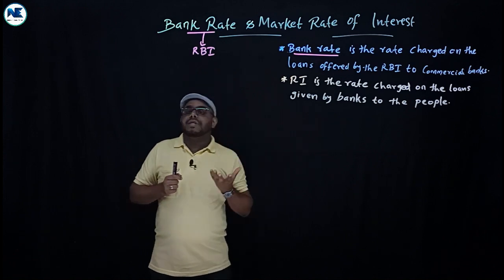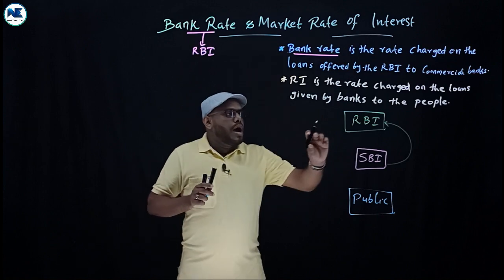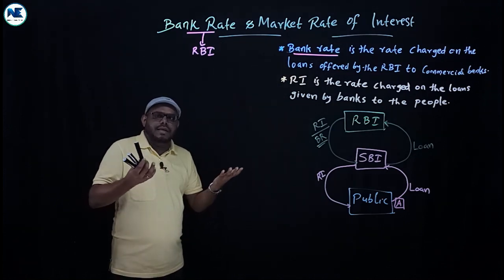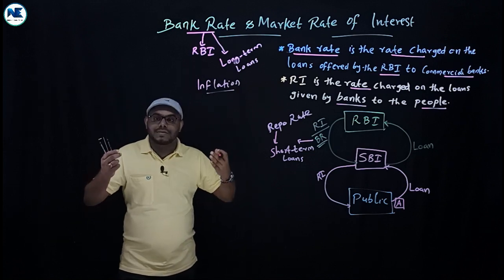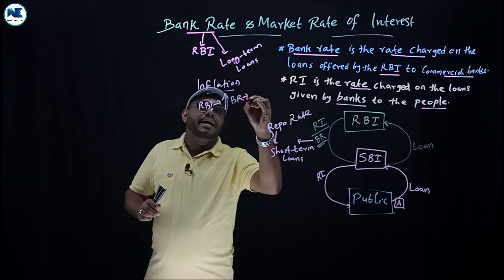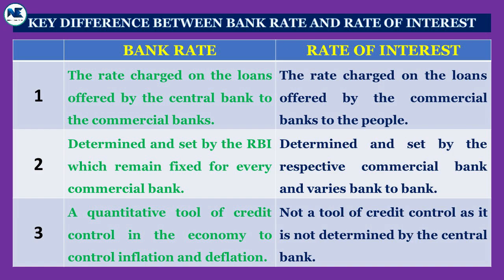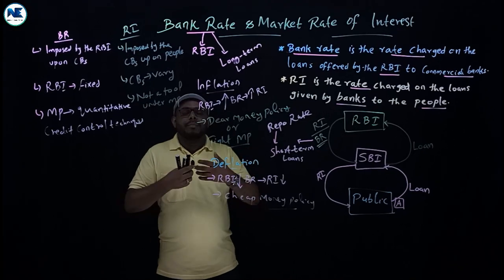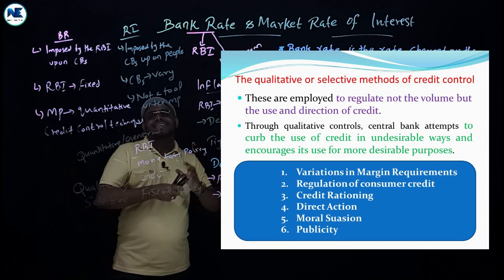BANK RATE & RATE OF INTEREST: MONETARY POLICY TECHNIQUES - REGULATE INFLATION & DEFLATION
This video covers Bank Rate & Rate of Interest: Monetary Policy Techniques - Regulate and Stabilize Inflation & Deflation. This video also covers vital parts of the IV Module of the core course: Fiscal and Monetary Policy - MACROECONOMICS – II, IV Semester, Open Course - INDIAN FINANCIAL SYSTEM - Module III: Regulatory Institutions, Complementary Paper - INTRODUCTORY ECONOMICS II - Module I: Money and Banking, Banking II -Calicut University.

- Repo Rate & Reverse Repo Rate – Monetary Policy Techniques of RBI
- Bank Rate & Its Operations –Credit Control Techniques of RBI